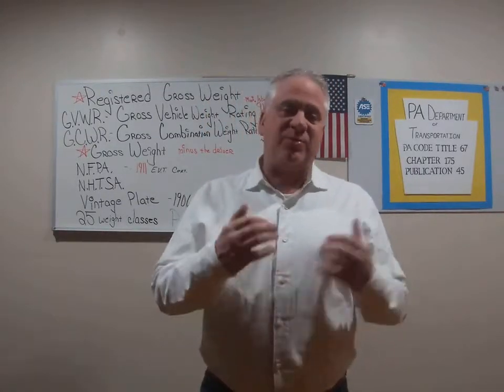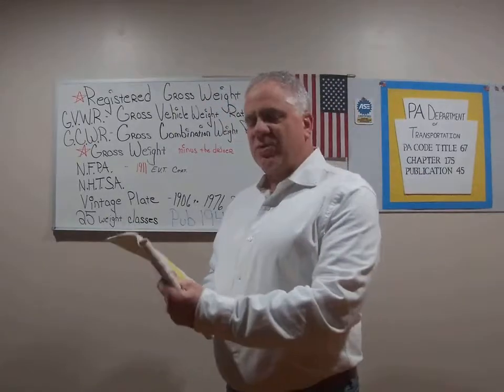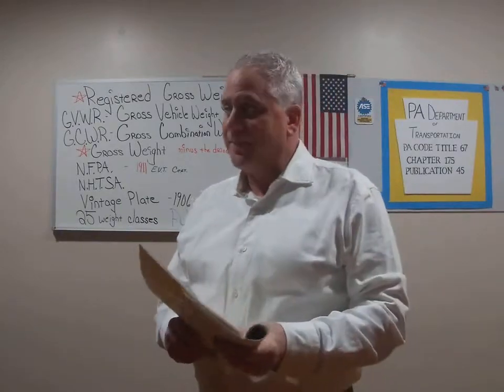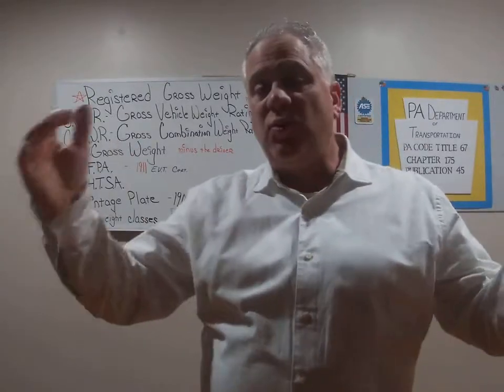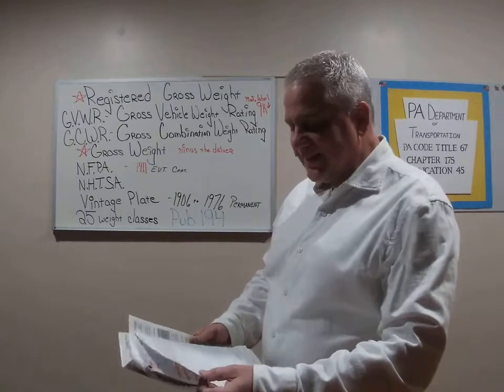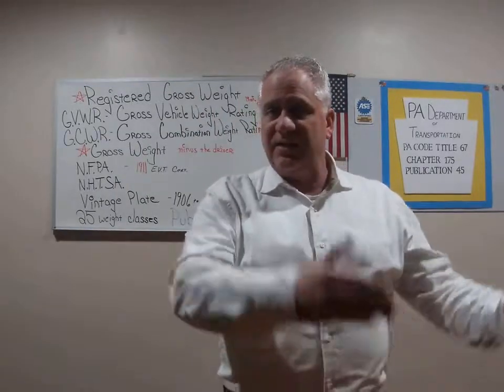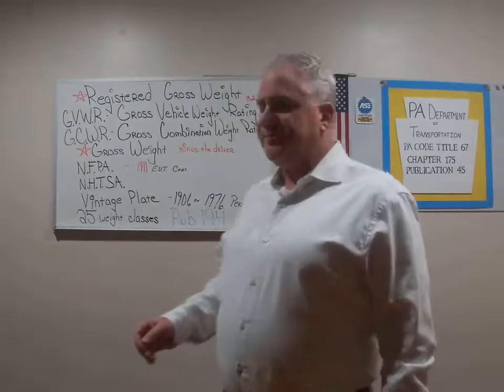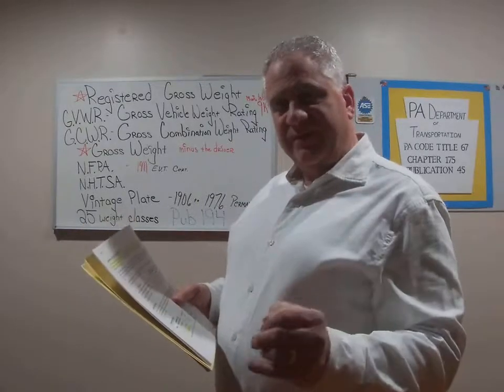What is gross weight? PA Motor Vehicle State Inspection Re-Certification Training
5 - PA State Inspection Module #5
Vehicle Weight definitions. Discussion included definitions covered in the PA Safety Inspection Certification exam. Vehicle weight terms used for PA Registration and Titling.
Essential terms for performing a PA Motor Vehicle Safety Inspection.
Reference material - Publication 45 Vehicle Inspection Regulations
PA Truckers Manual